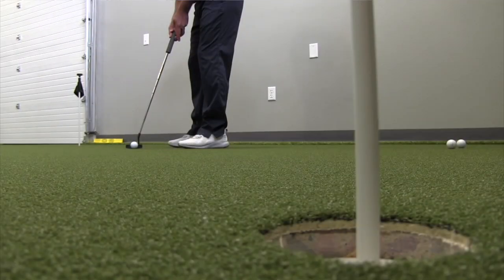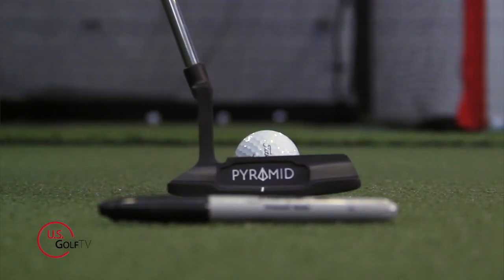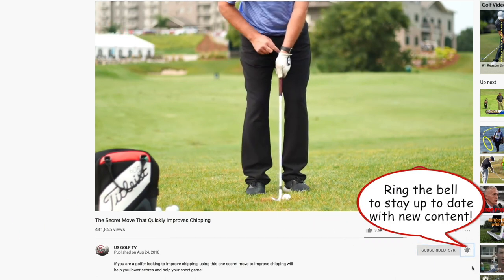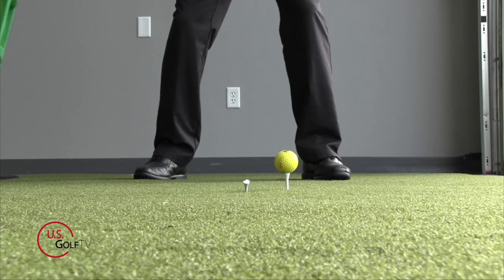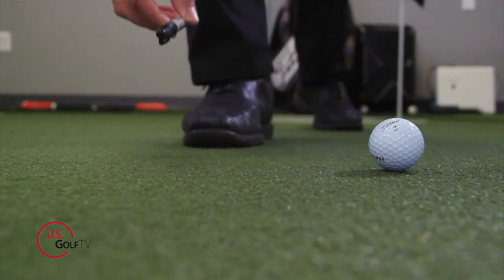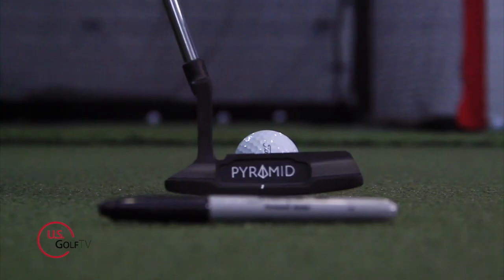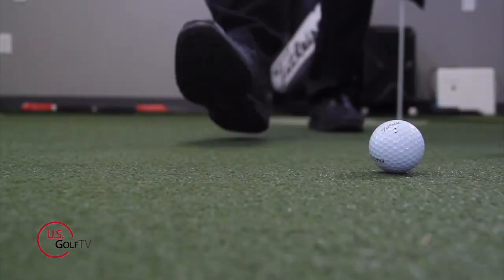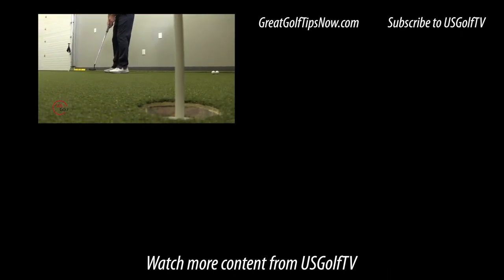How Does a Sharpie Help You Make Putts?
Angle of attack is definitely an important part of golf, but did you know it's also important when it comes to putting?

This great tip uses a simple Sharpie to help you get a better putting stroke and help you play better golf!